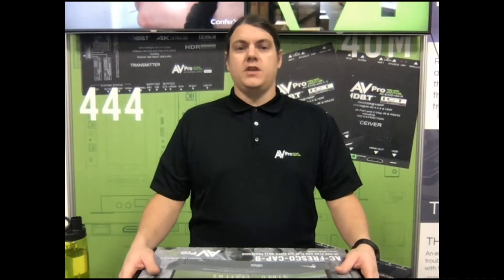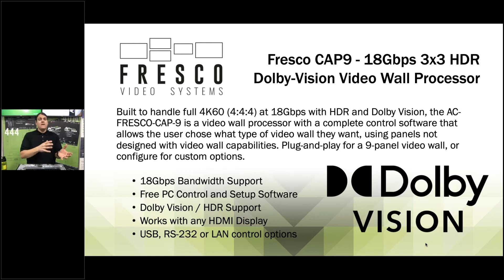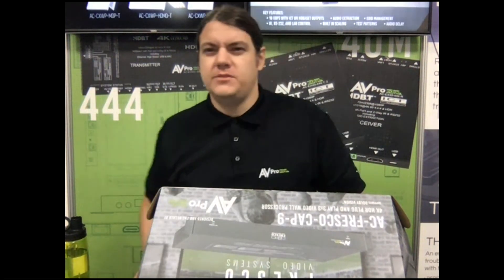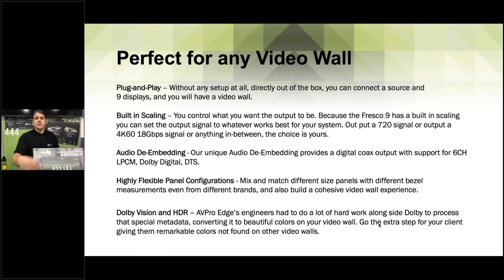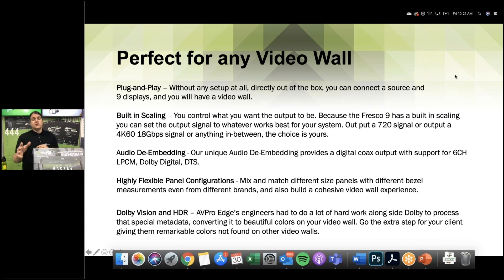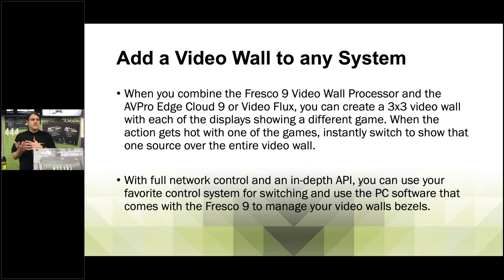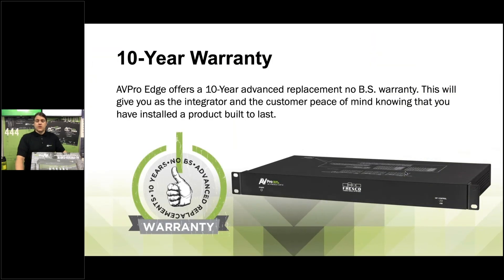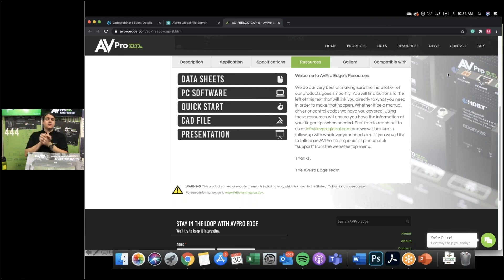Product Training Video Cap 9